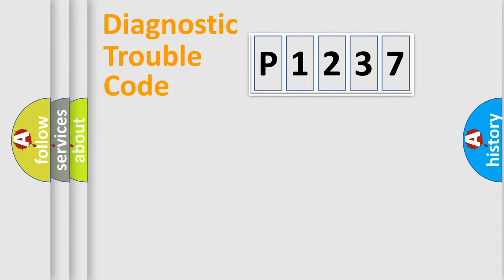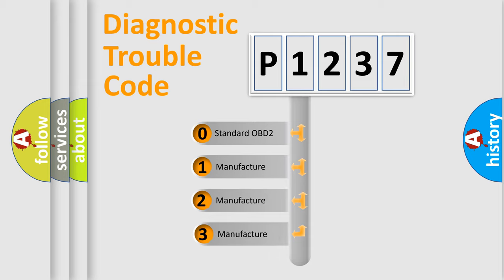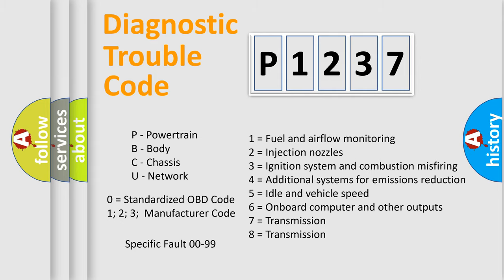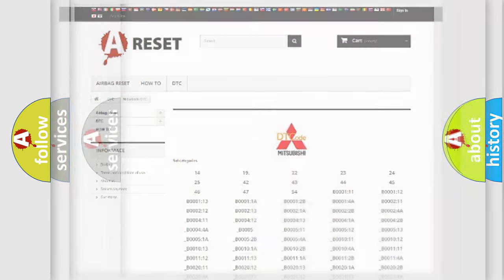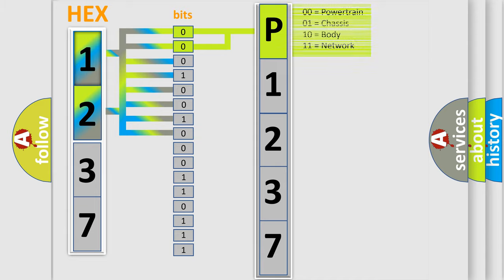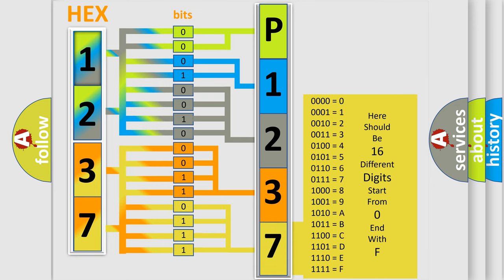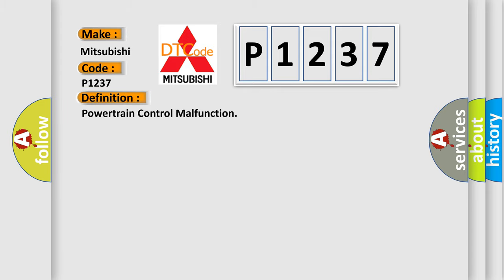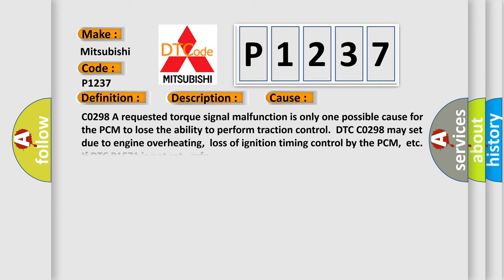DTC Mitsubishi P1237 Short Explanation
Contents:
0:21 Basic DTC analysis according to OBD2 protocol standard.
1:48 Insight into programming
2:58 A diagnostically understandable description of the Diagnostic Trouble Code
3:05 Basic error definition

Make:
Mitsubishi
Code:
P1237
Definition:
Powertrain Control Malfunction
Description: